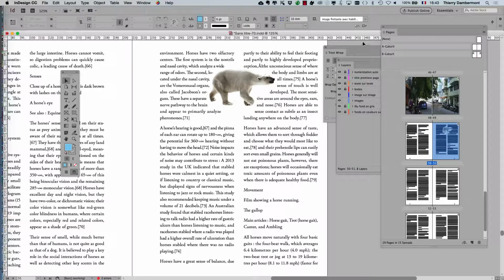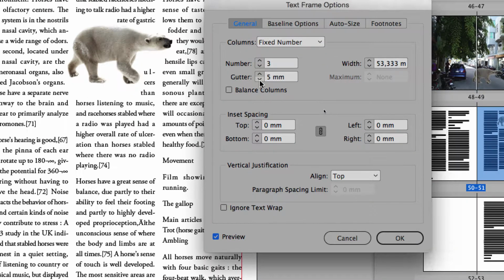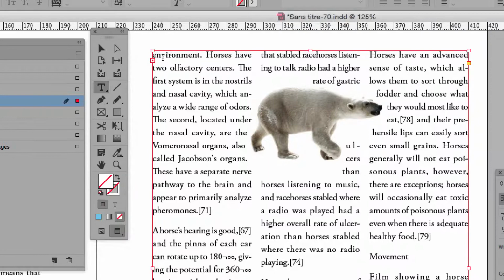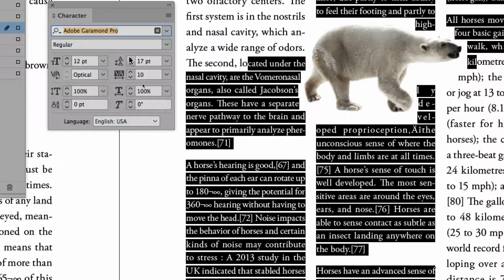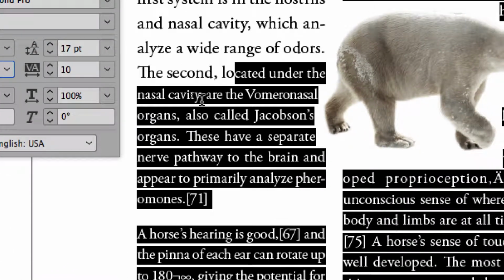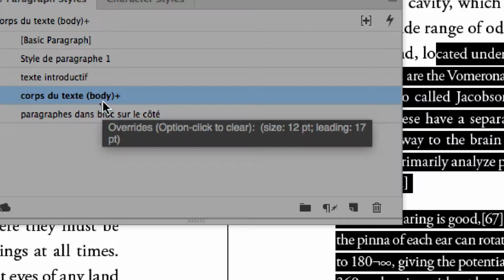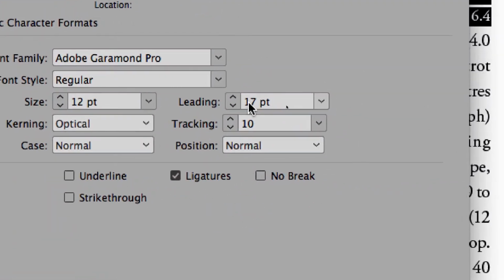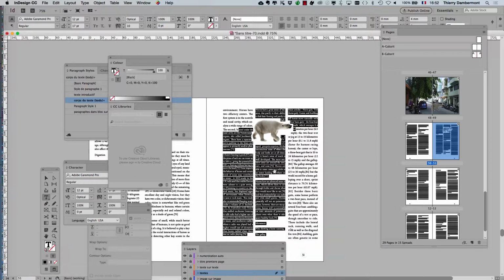Wolf and horses fictitious magazine article part 42 Learning Adobe InDesign 2017 by example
C'est gratuit !